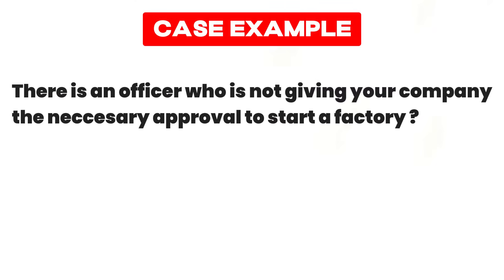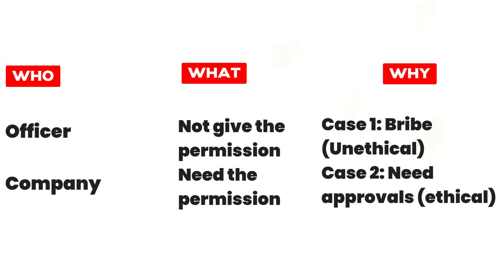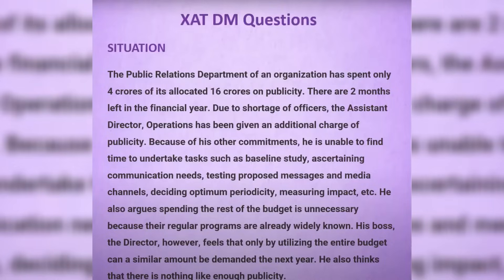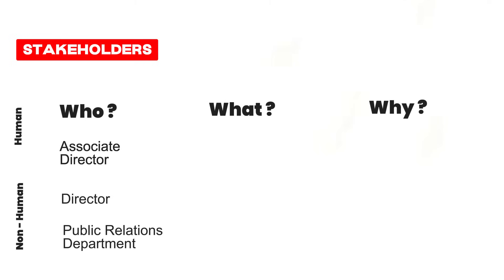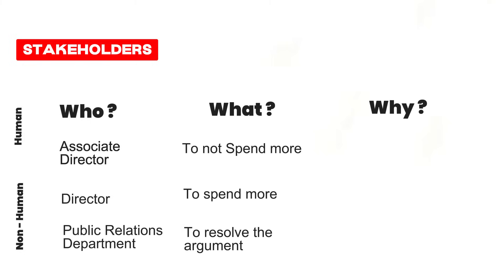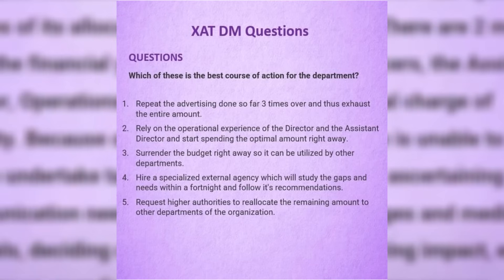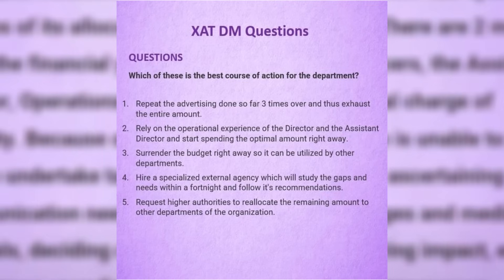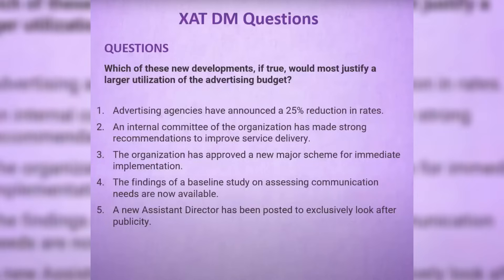XAT Decision Making Preparation | Use this framework to solve any XAT DM Set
XAT preparation requires you be well prepared with XAT Decision Making Section. While XAT 2024 is just about the corner, preparation of the decision making section can help you score really high in XAT

In this video, I cover my detailed framework to solve XAT Decision Making Sets. This gives you a very structured strategy to approach the DM Sets. After this video, you should be using the XAT previous year question paper to solve the Decision Making Sets and practice it yourself which will give a major boost to your XAT Preparation

Do solve the first 20 XAT Decision Making Sets using this framework and then you should  be comfortable to make mental maps of the framework and solve it quick